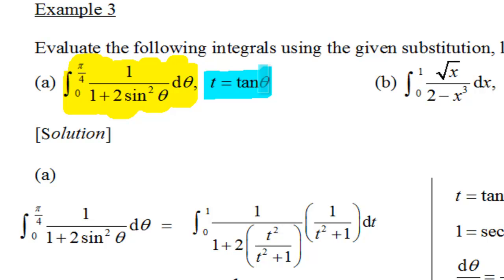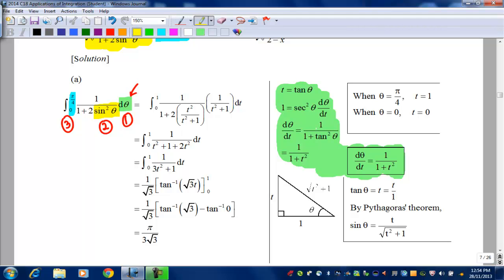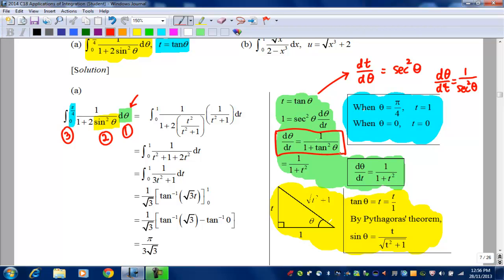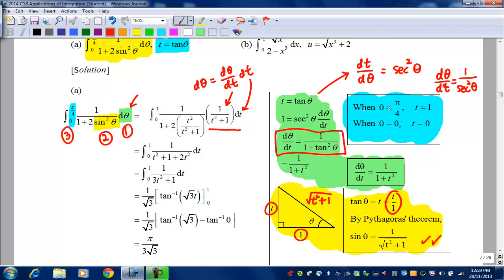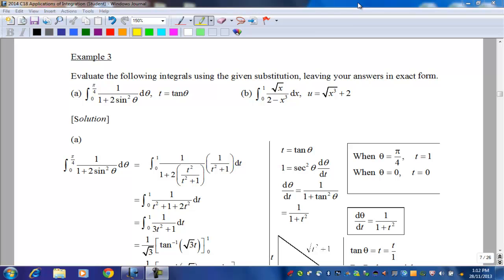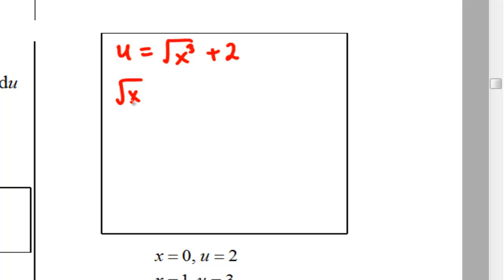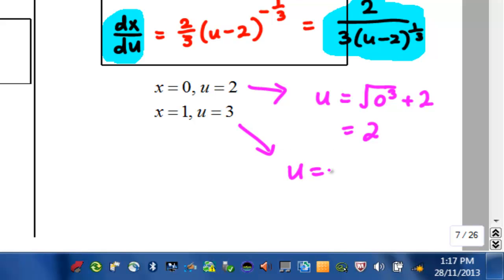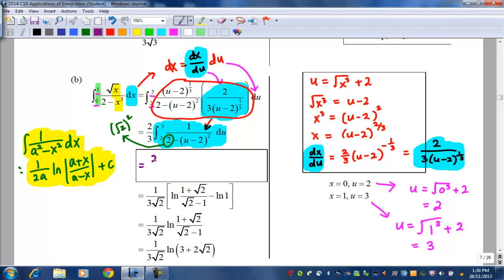3 Example 3